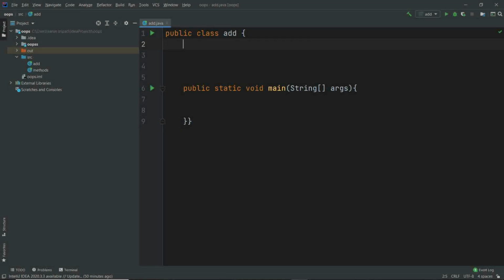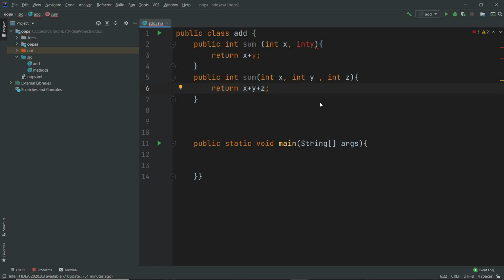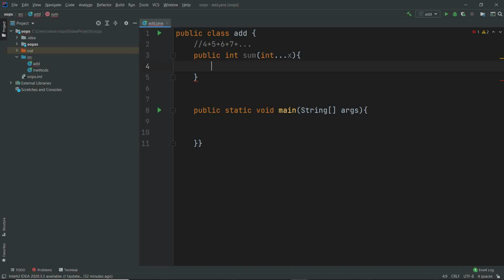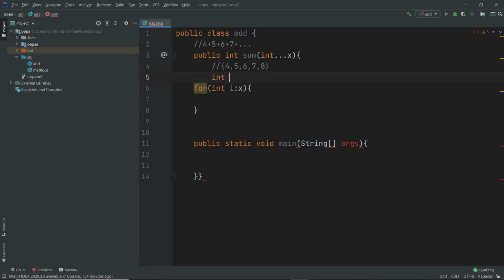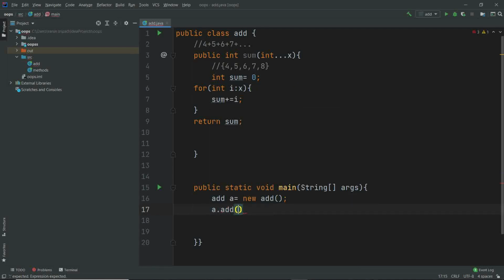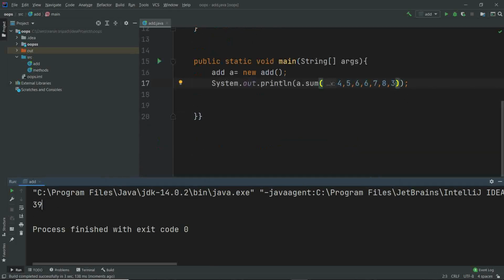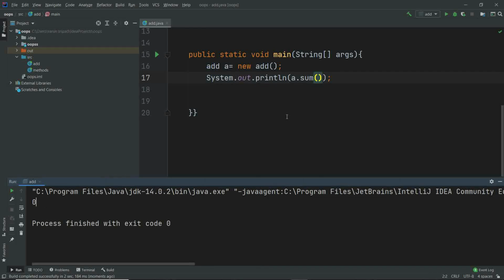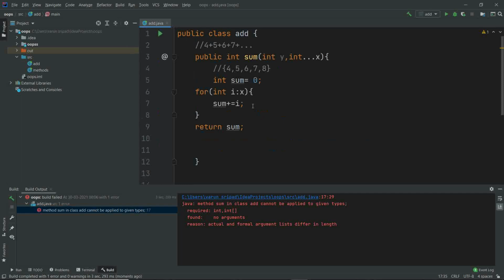Variable Arguments(Varargs) in java| I Introduction to Java Programming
Hello Everyone, In this video we have discussed about variable arguments in java where in we have seen everything on our IntelliJ IDE . If you've missed the previous video please do check it out . If you have any suggestions or queries please do ping me on my Instagram handle  or comment in the comment section below.